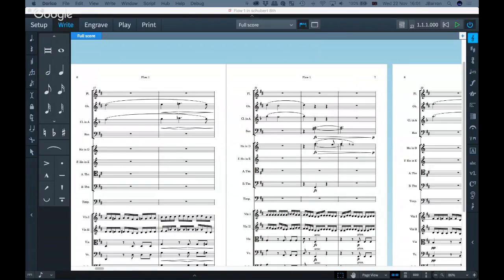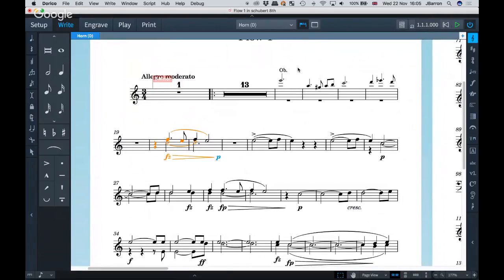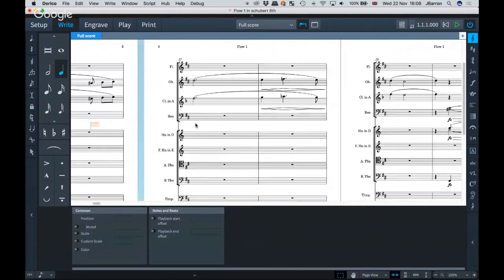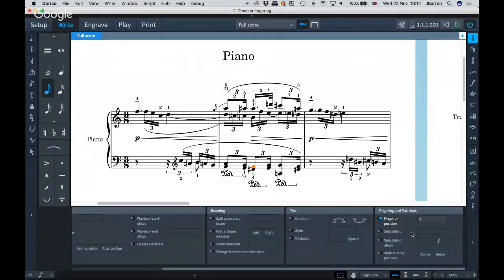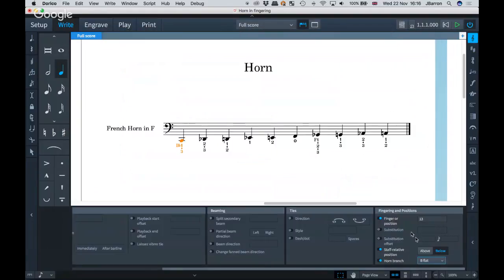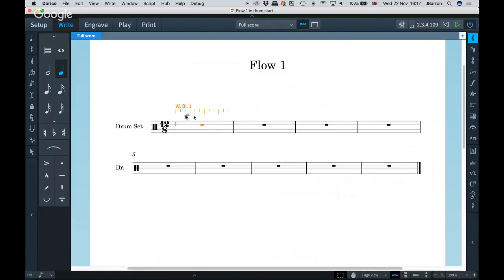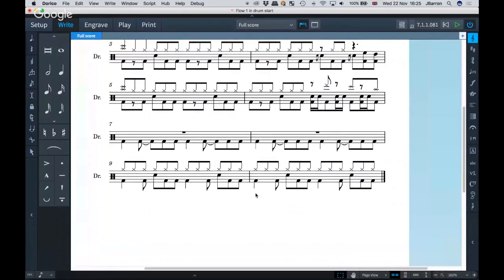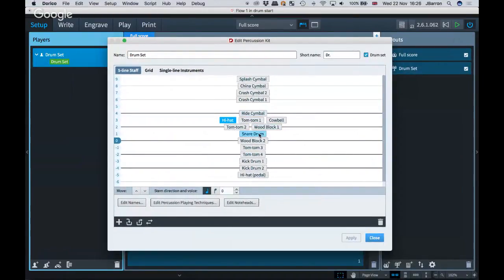Drum Notation, Orchestral Cues, and Fingering preview | Discover Dorico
Find out more about the forthcoming update - drum notation, orchestral cues and fingering options for piano, brass and strings.

With the Discover Dorico sessions we aim to answer questions whether you have bought Steinberg's new notation program, are trying the trial or just starting to think about the possibilities it gives you.

We will answer your questions in a live interactive session. The session will be archived for viewing afterwards.